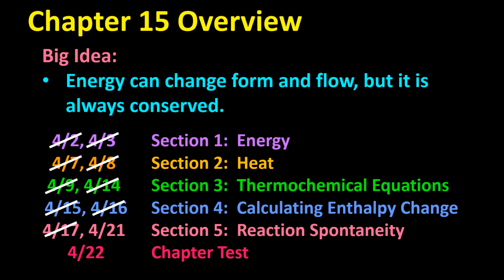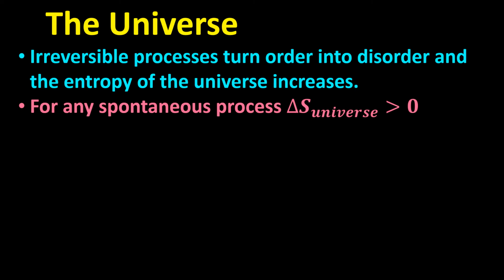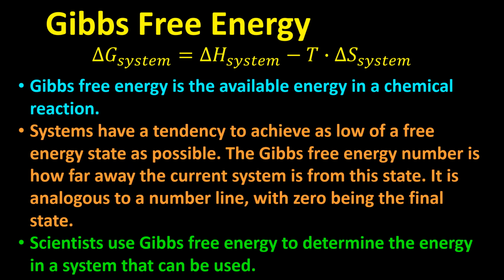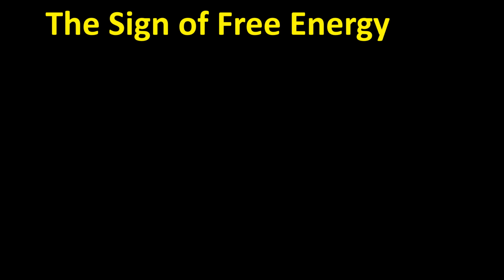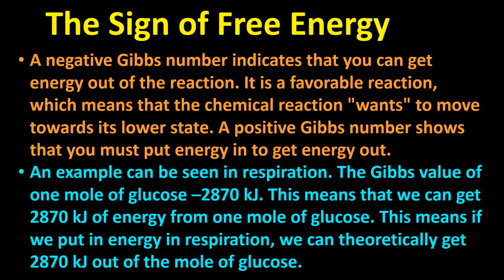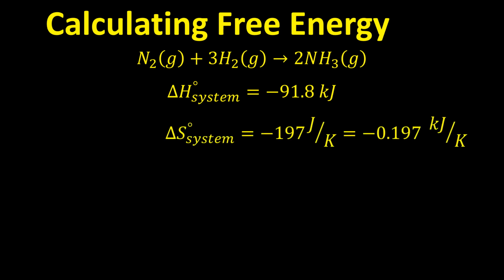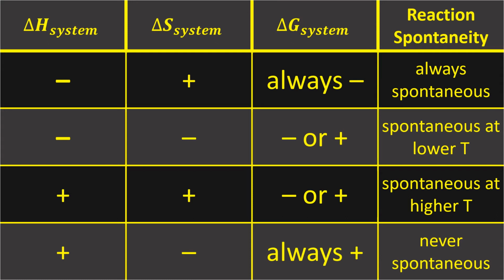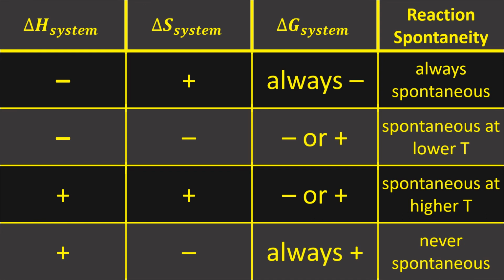Gibbs Free Energy - Reaction Spontaneity